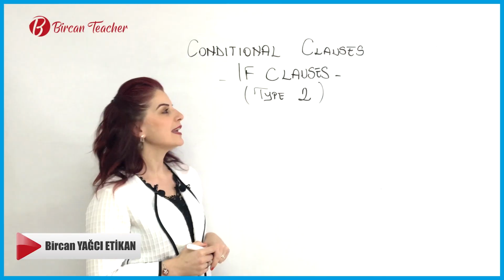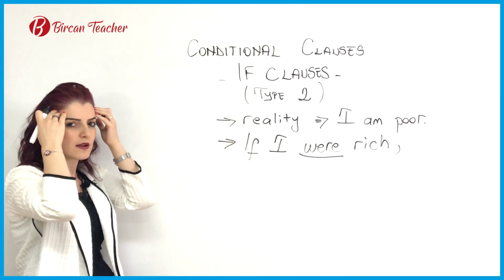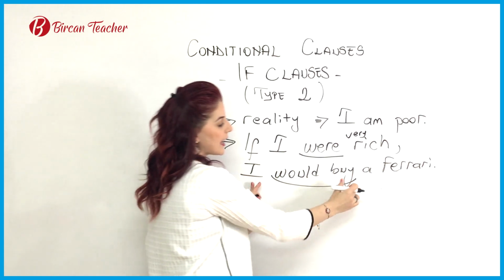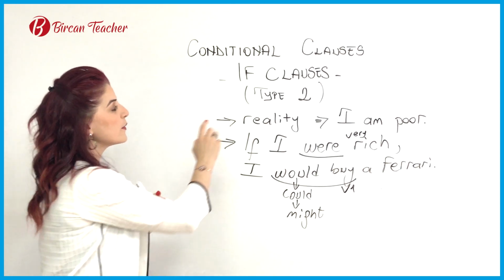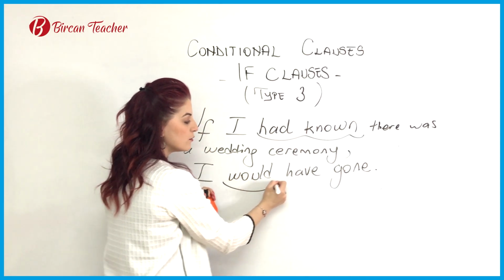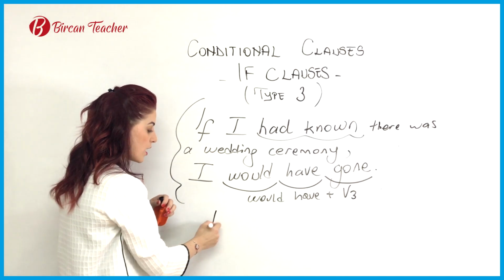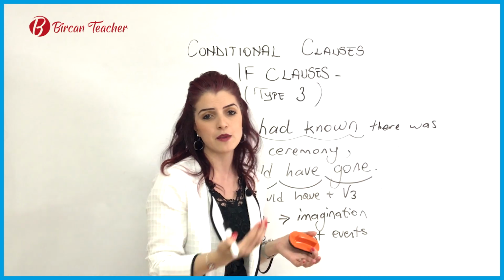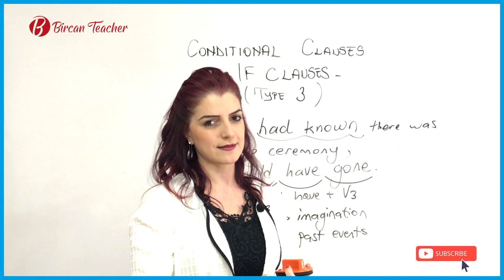DERS 38 (B1 SEVİYE) Conditional Clauses Type 2 and 3 (English Version)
The condition and the result can be real or imagined and can refer to past, present or future time.